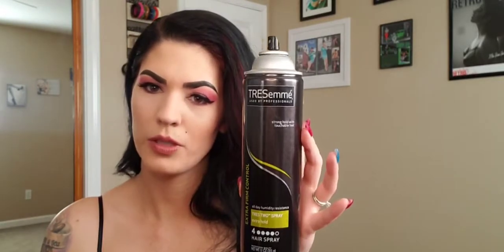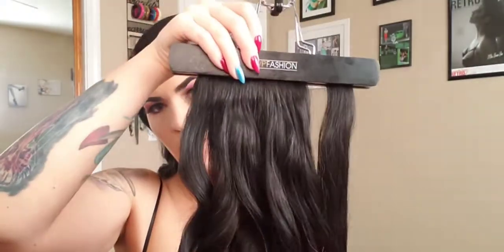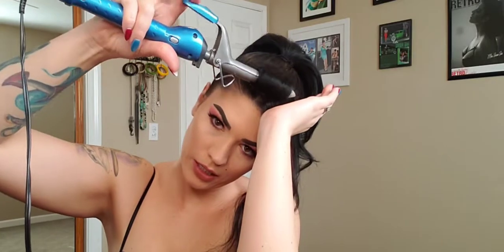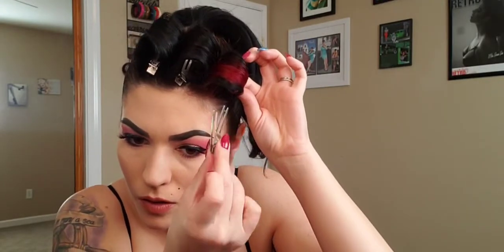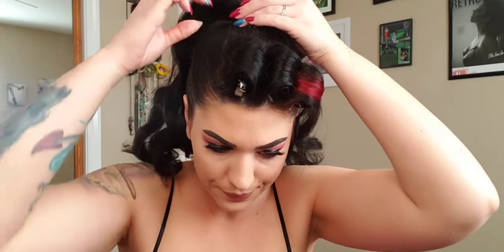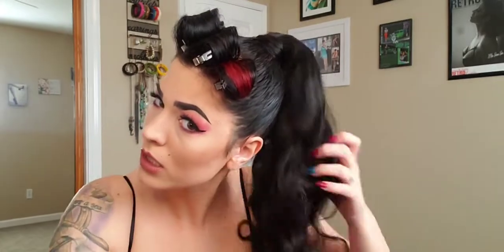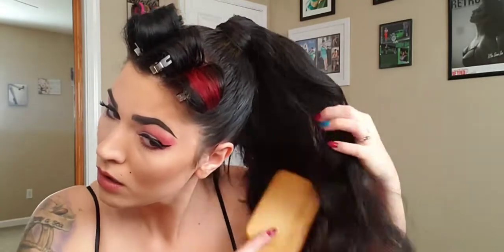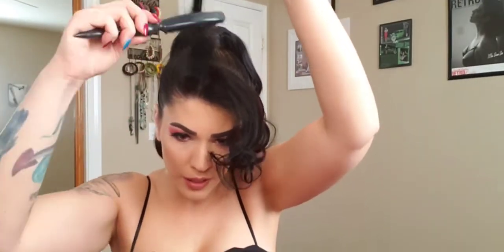"Suicide" Barrel Roll & Ponytail Extension Tutorial